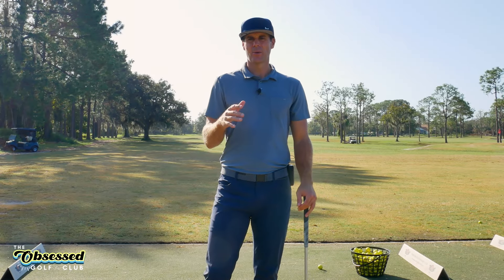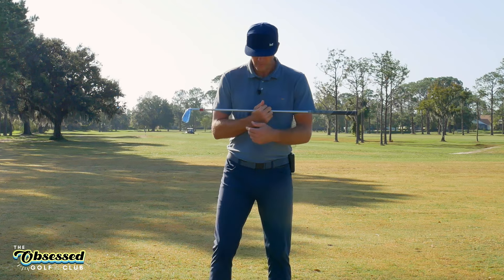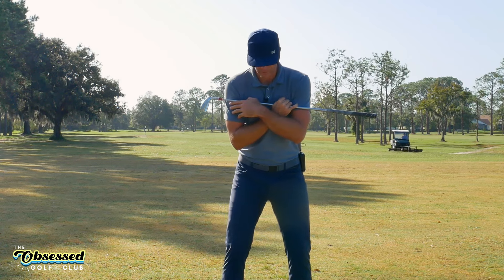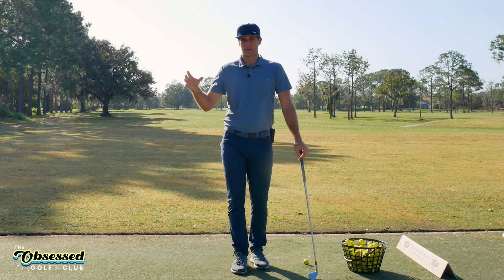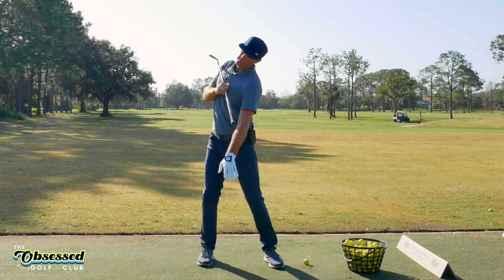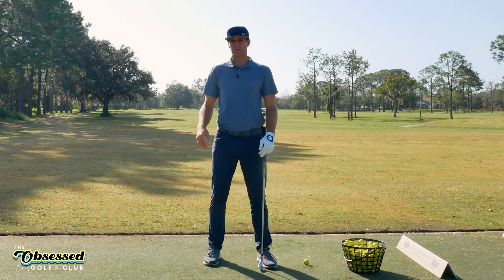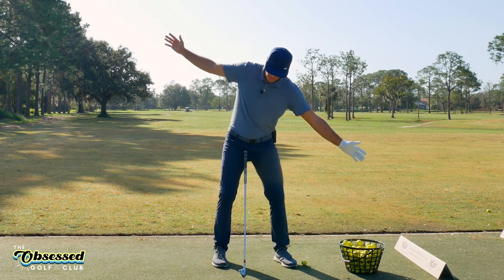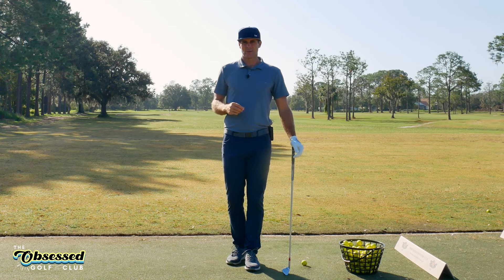Mastering Chest Turn in the Backswing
‼️ARE YOU AN OBSESSED GOLFER? Of course you are. Which is why we created a club to help YOU get better.

Tyler